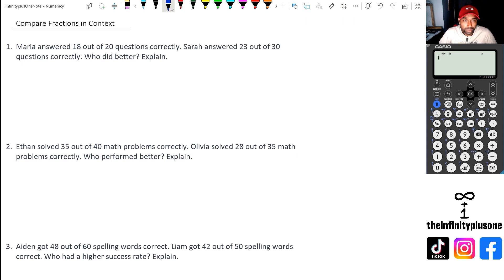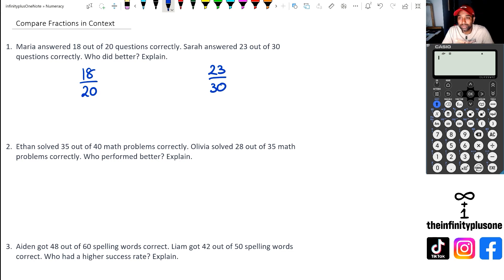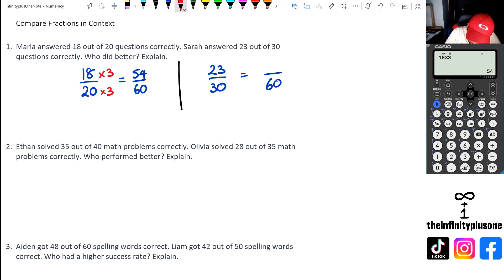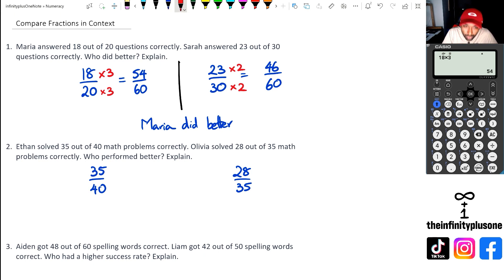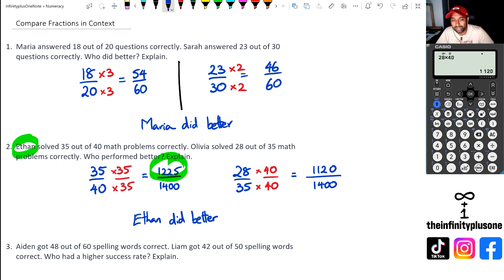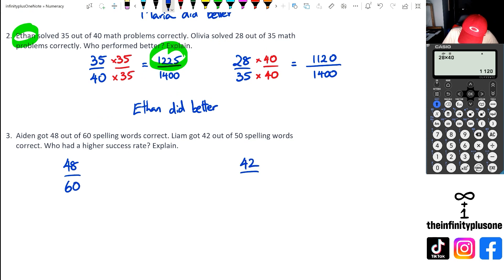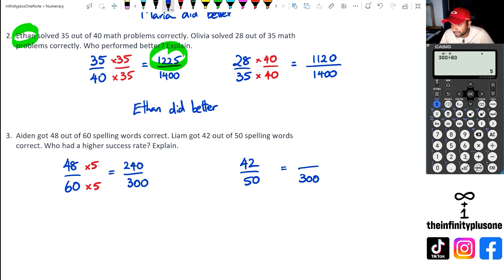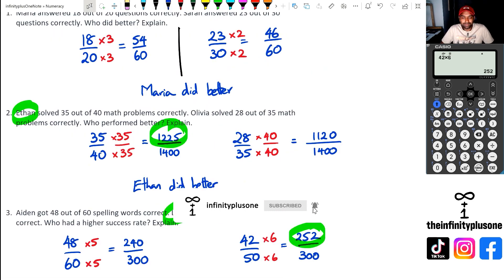How to Compare Fractions | Word Problems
Tips for understanding and solving fraction comparison word problems
Fraction comparison story problems
Word problems on comparing and ordering fractions
Tutorial on solving fraction word problems
Applications of fraction comparison in word problems